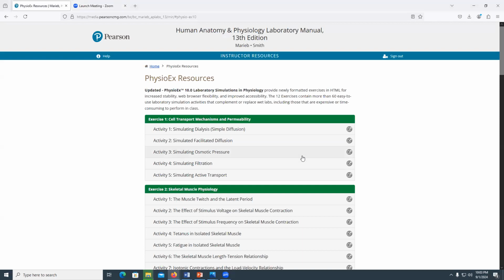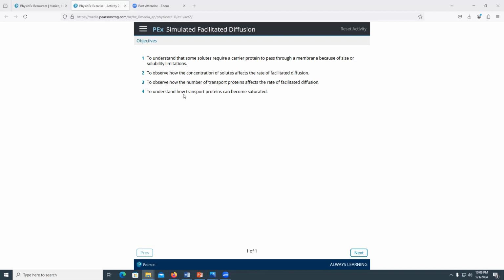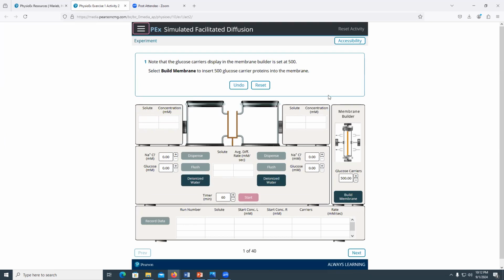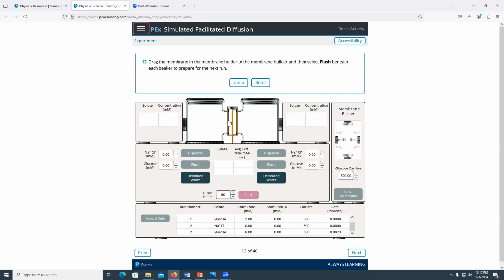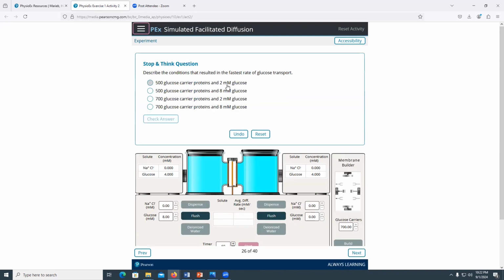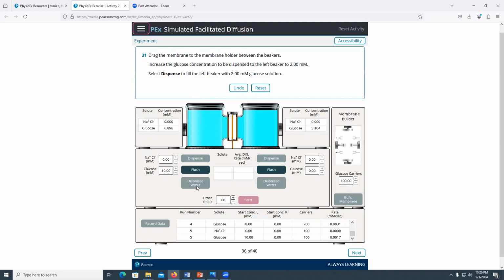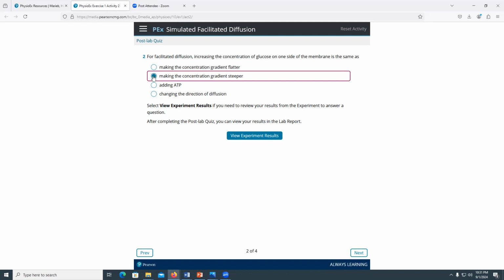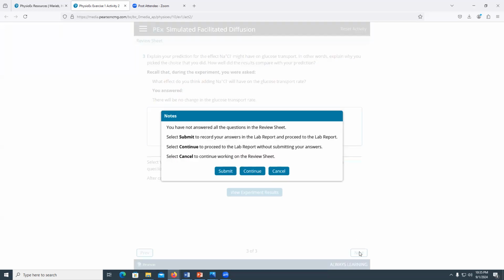PhysioEx: Exercise 1: Cell Transport Mechanisms and Perm Activity 2: Simulated Facilitated Diffusion